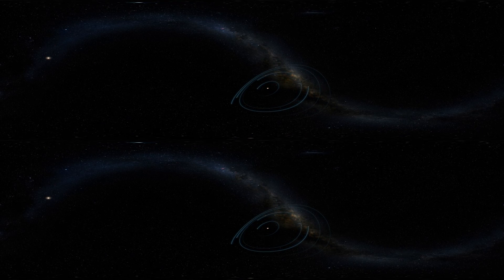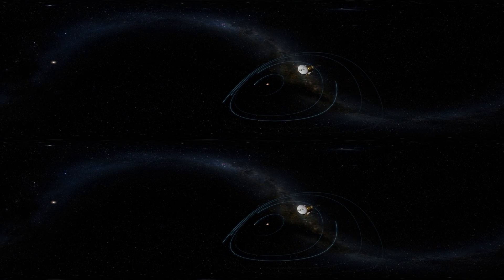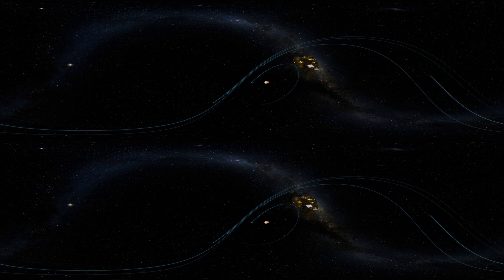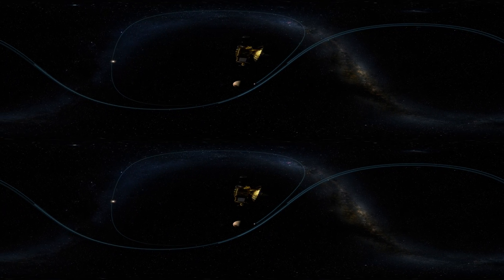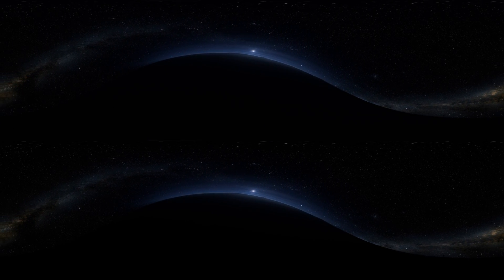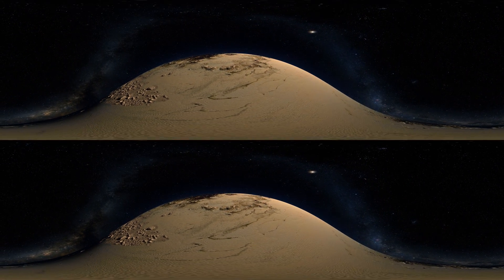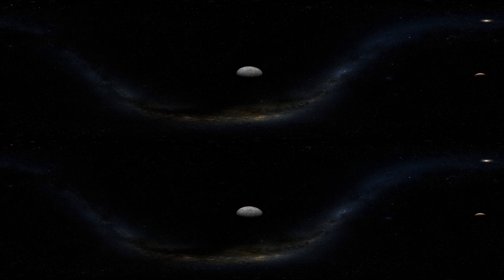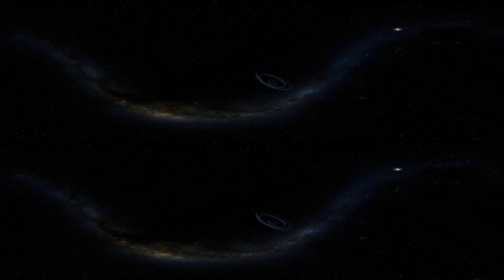360° Video: New Horizons Visits Pluto and Charon | California Academy of Sciences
Fly along with NASA’s New Horizons spacecraft in this stereoscopic 360° video of its brief encounter with the Pluto system—an immersive visit to the dwarf planet from our new planetarium show, "Incoming!"

After a nine-and-a-half-year journey, NASA’s New Horizons sped through the Pluto system on July 14, 2015. The orbits of Pluto’s five moons resemble a bull’s-eye, and the fast-moving spacecraft zipped through the “target” in a matter of hours. New Horizons gave us our first close-up look at Pluto and its moon Charon, surprisingly diverse, active worlds in the outer reaches of our solar system. Scientists will learn much from this brief visit, as they continue to study the wealth of data sent back by New Horizons.

For the latest results from the New Horizons missions, don’t miss Jeffrey Moore delivering the Academy’s Benjamin Dean Astronomy Lecture, “New Horizons, NASA’s Pluto-Kuiper Belt Mission,” on June 13, 2016

Learn more about asteroids, comets, and the hard-hitting stories of our cosmic origins